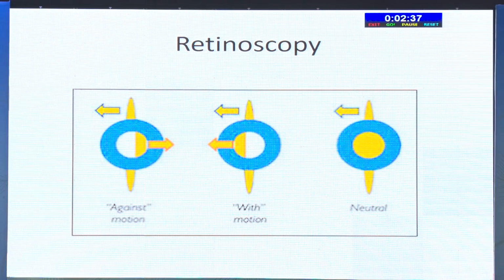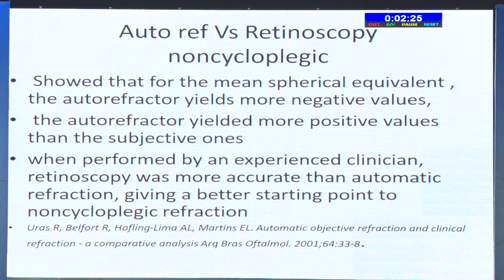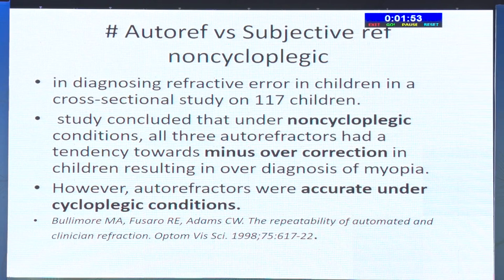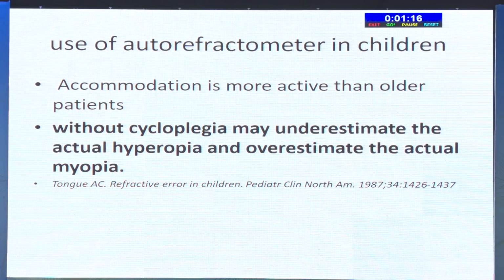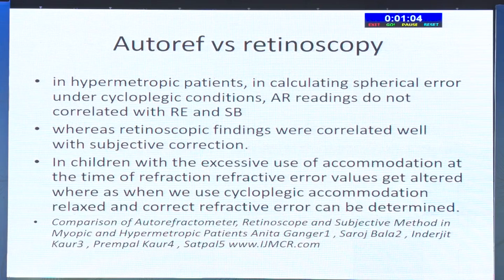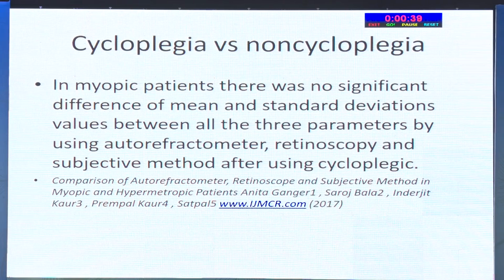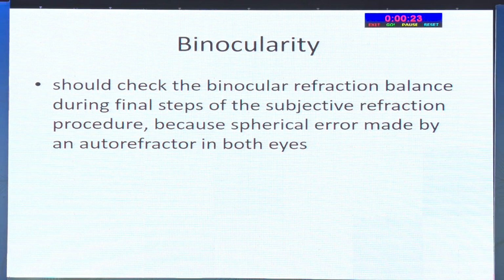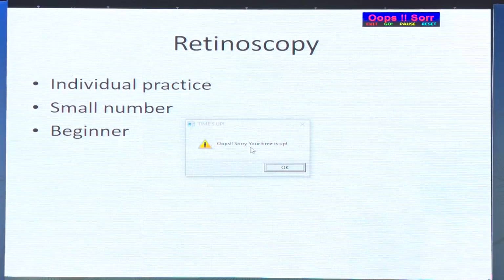AIOC2020 GP085 T10 Dr Kamaljeet Singhi Retinoscopy and Refraction by Resident Must